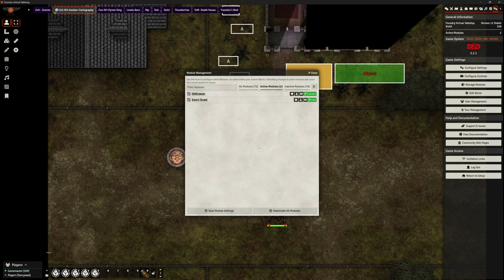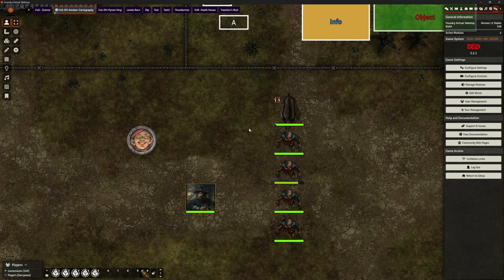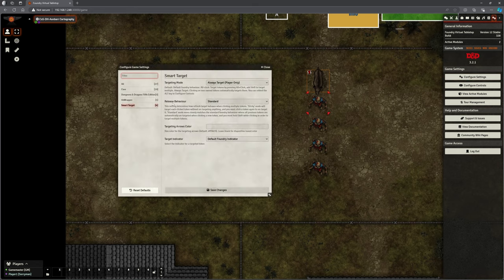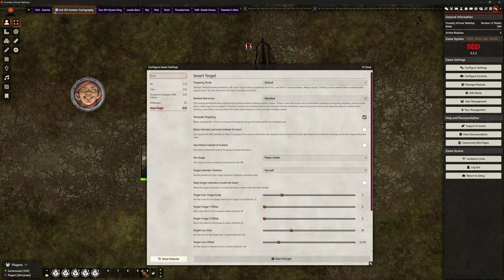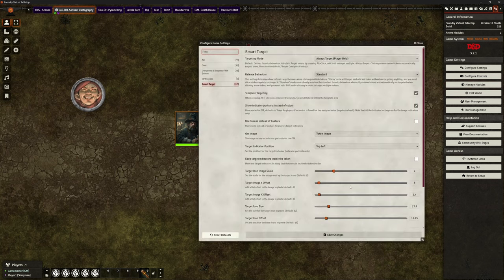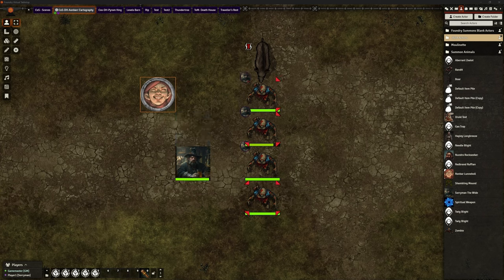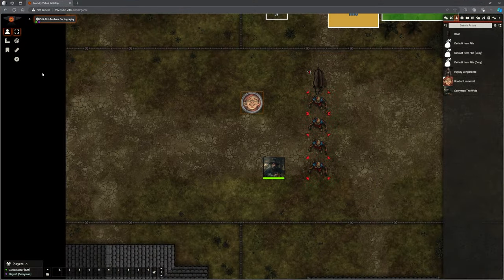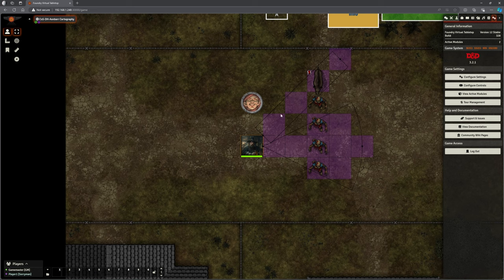Foundry VTT - V12 - Add on: Smart Target by Ripper93